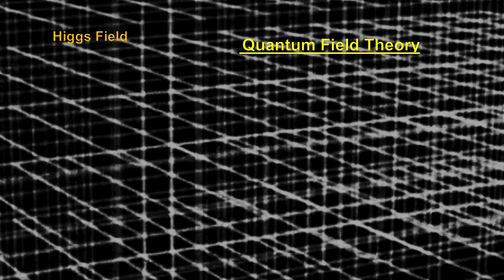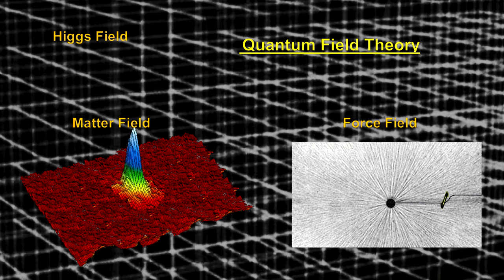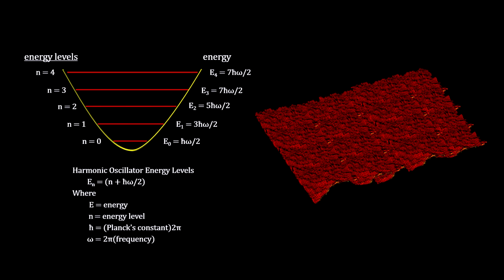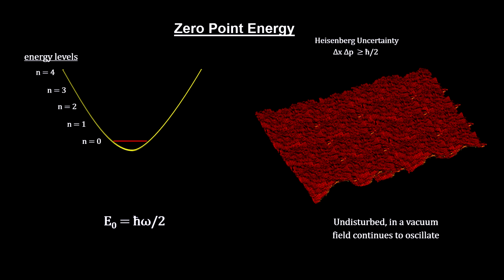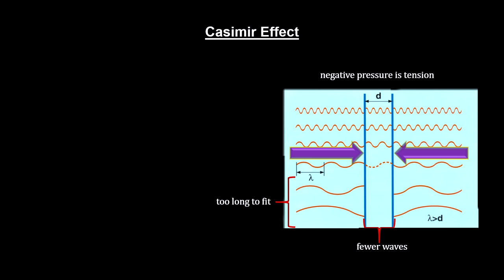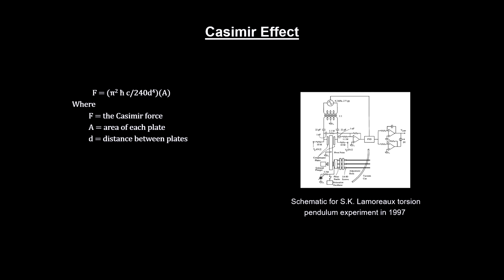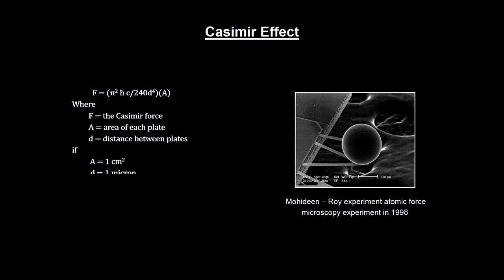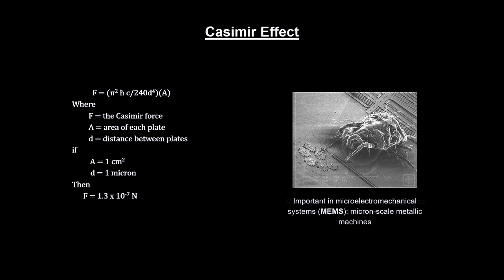Classroom Aid - Casimir Effect